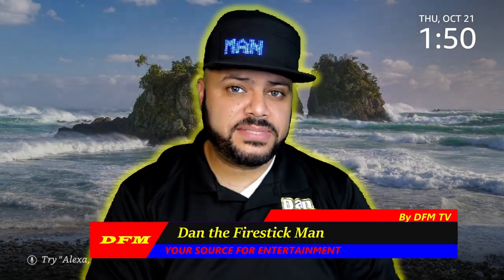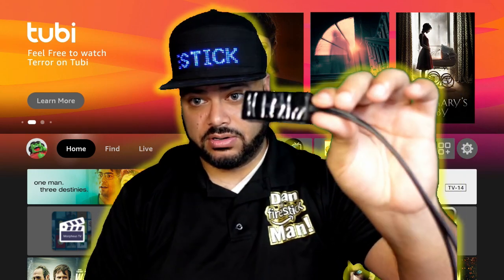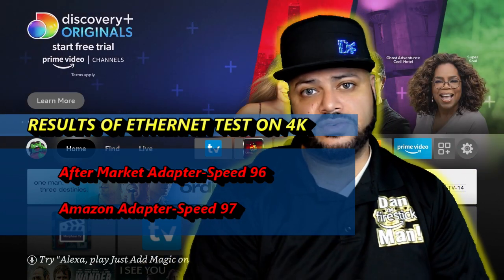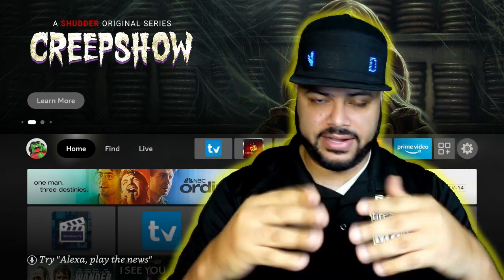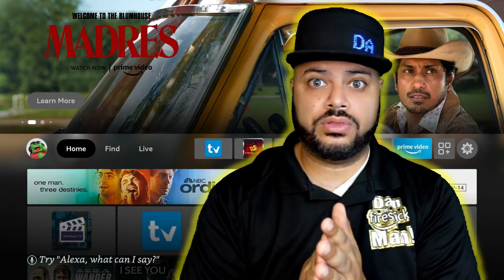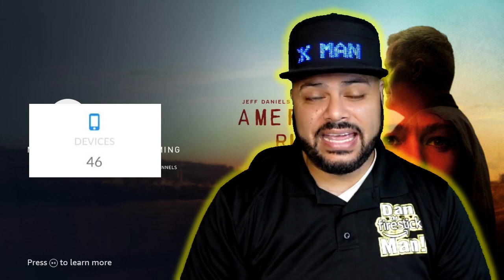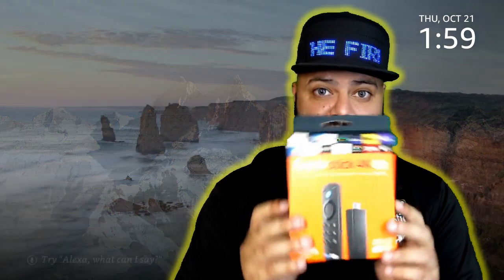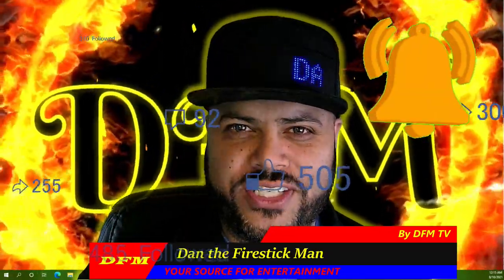!!!REVISED UPDATED VIDEO LINK IN THE DESCRIPTION!!!2022!!! THERE IS HOPE YET!!!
HERE IS THE NEW 2022 REVISED VIDEO WITH THE BEST ETHERNET ADAPTER YOU SHOULD BUY.

This Video will show you test that I have done on both the Firestick 4K and the 4K Max.

Equipment described in the video:

ARRIS SURFboard SB8200 DOCSIS 3.1 Gigabit Cable Modem

AmpliFi Ubiquiti Alien Tri-Band WiFi 6 Scalable Mesh System Router WiFi 6 AX Gaming Mesh Networking System

Here are other helpful videos:

TRAKT TV! NEVER LOOSE YOUR FAVORITE MOVIES/TV SHOW PROGRESS! 100% FREE! WORKS WITH MOST APK'S 2021!!

HOW TO SHARE YOUR AMAZON PRIME BENEFITS WITH FRIENDS & FAMILY 2021!! On your Phone or PC.

Sincerely,
Dan the Firestick Man
DFM TV